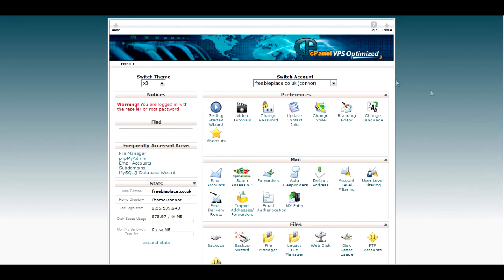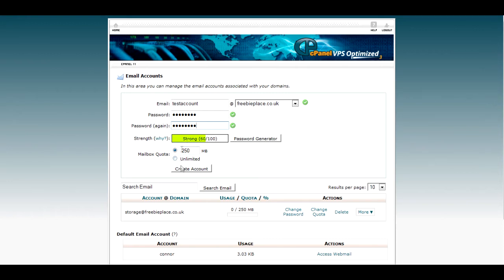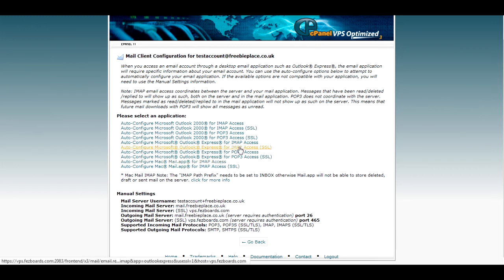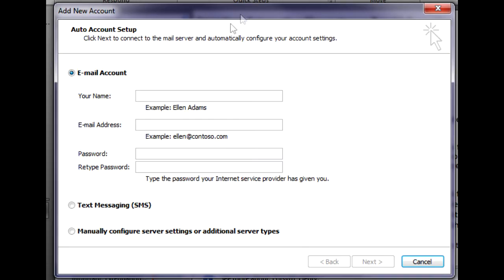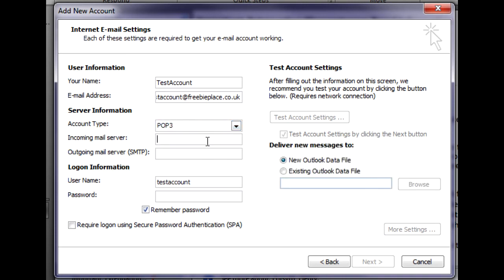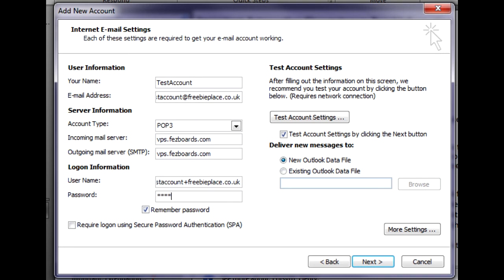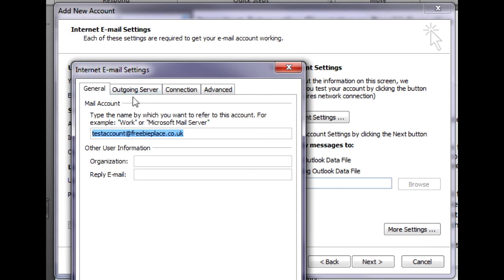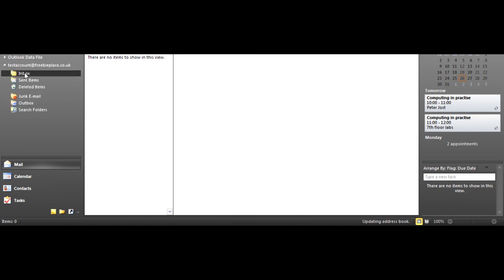Using cPanel Email with Outlook 2010 (Pop 3)